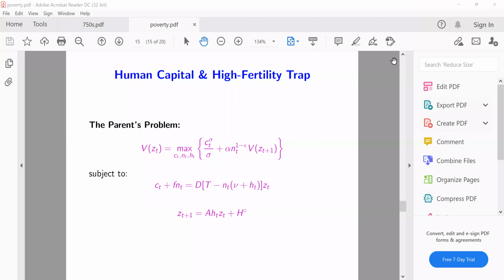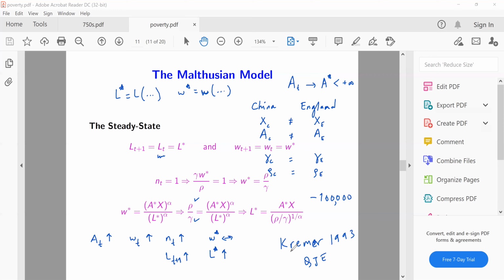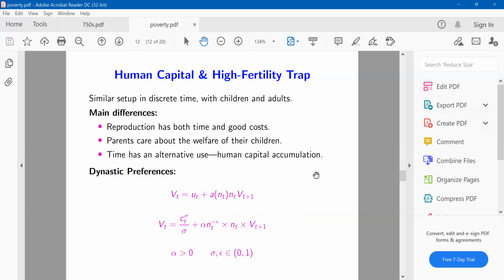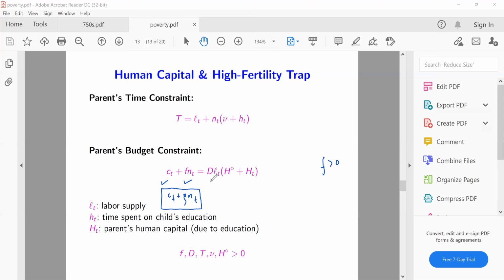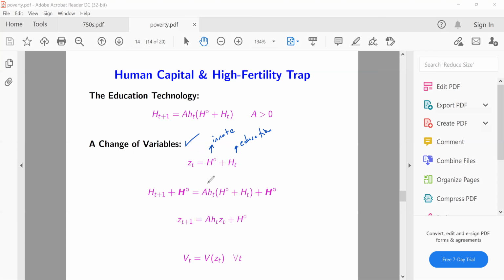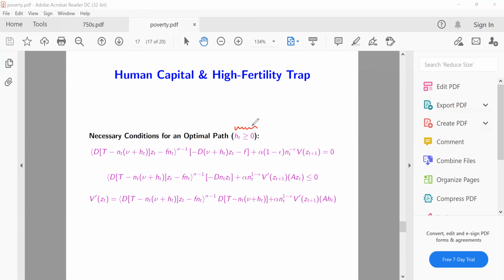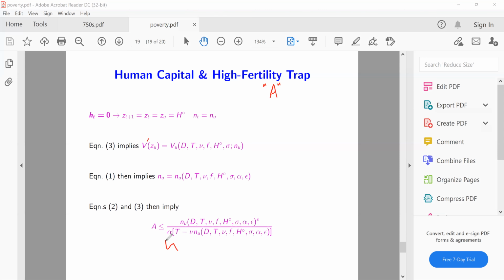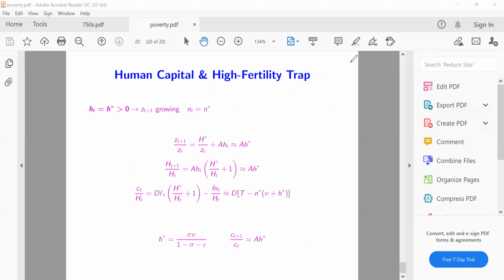ECO750 Economic Growth Lecture 7 Part b